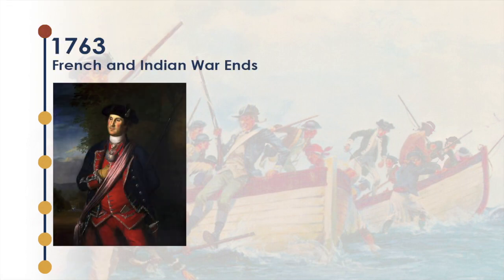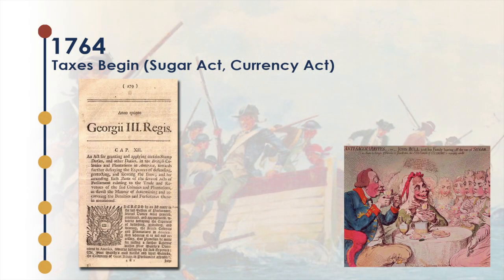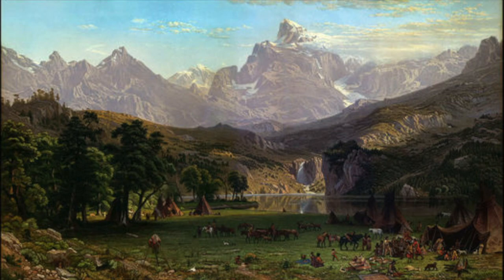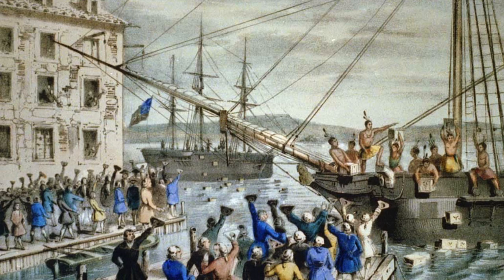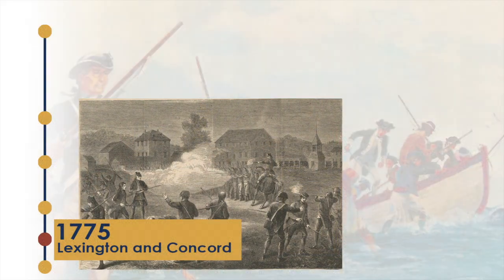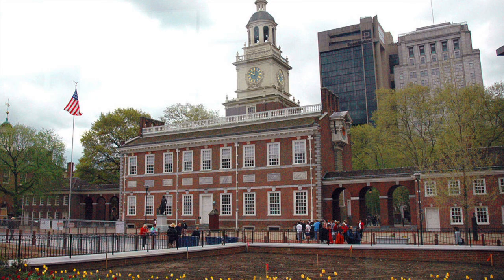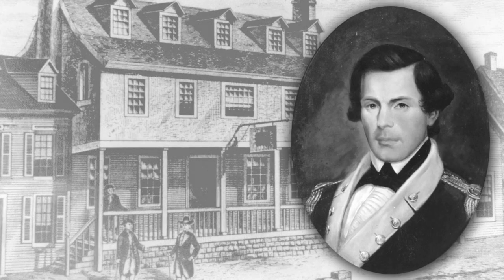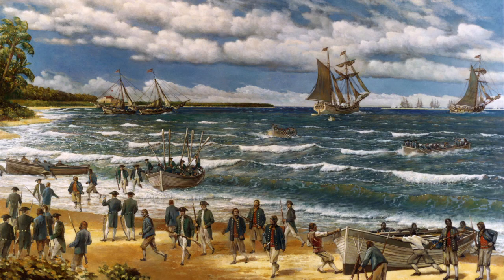Marines in the American Revolution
In order to understand the role of the Continental Marines during the American Revolution, we need some background information. What possessed the 13 Colonies to take up arms against the King of England and declare their own independence? Before we get into the creation of the Marine Corps, we have to talk a little bit about WHY a Marine Corps was needed, specifically what was happening in North America before 1776.This video follows the timeline to conflict, beginning in 1763.